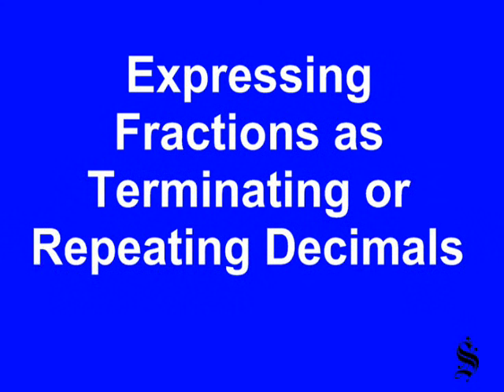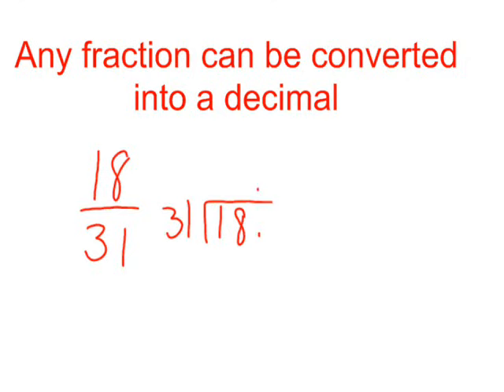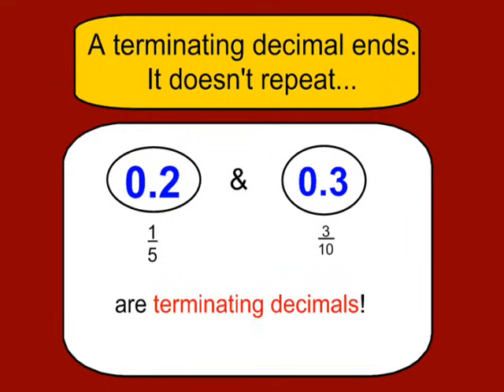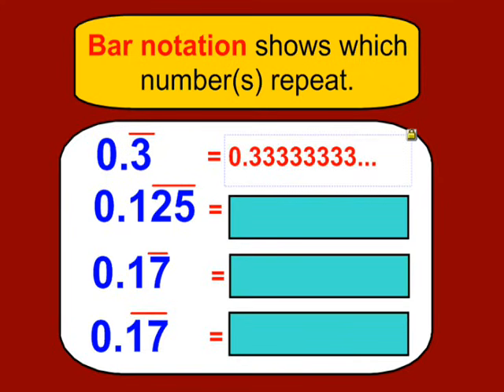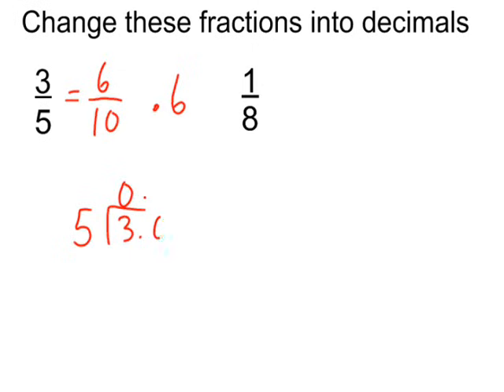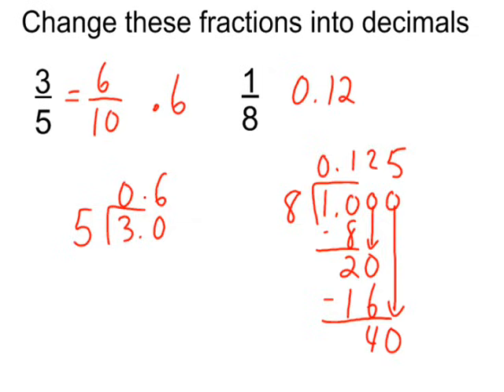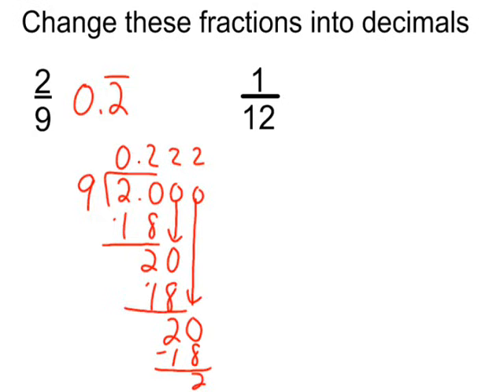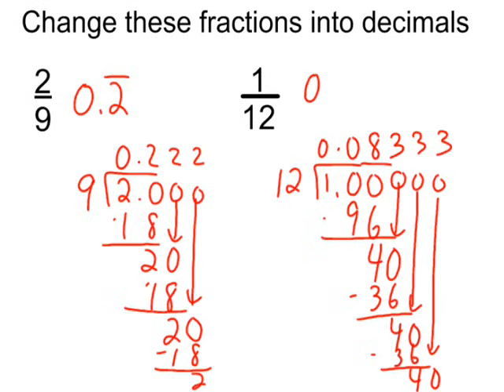Expressing Fractions as Terminating or Repeating Decimals